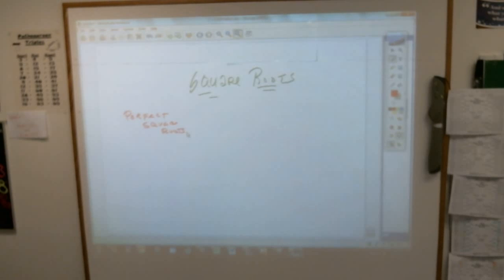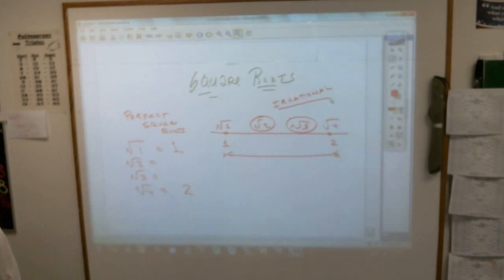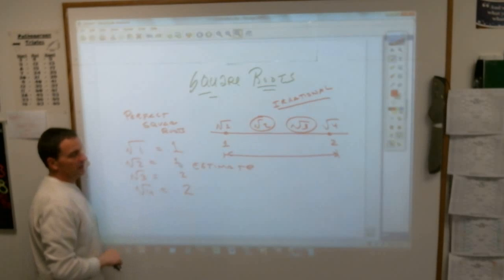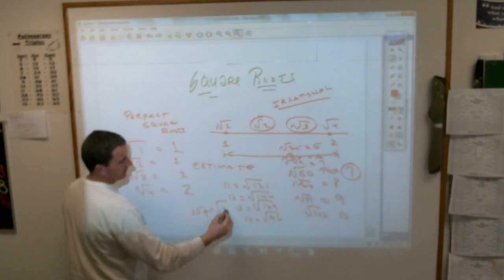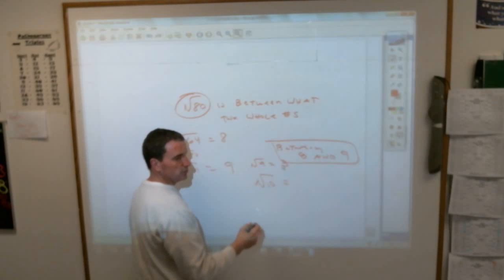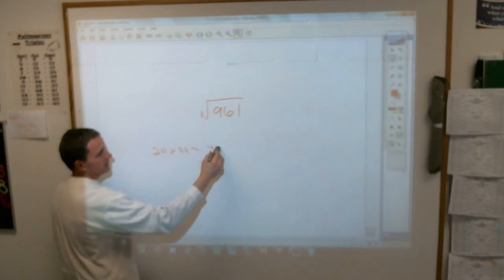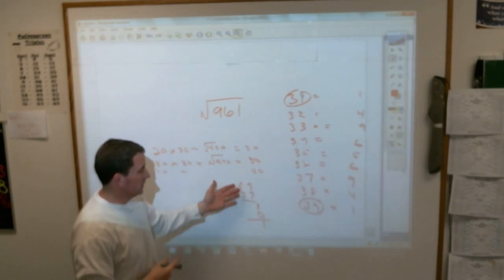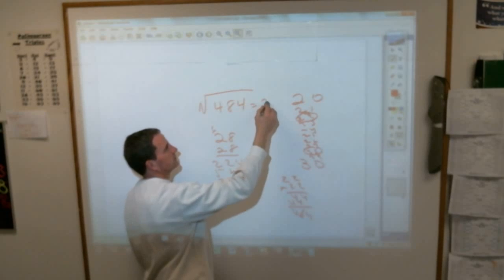6 Estimating square roots 89